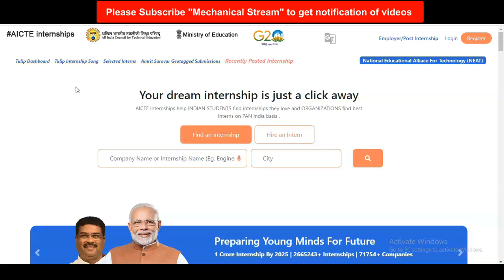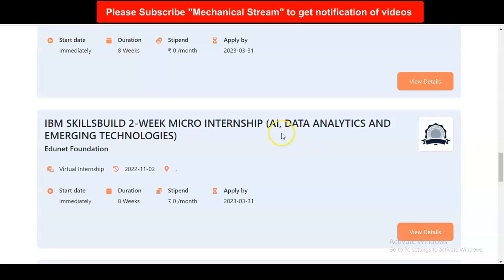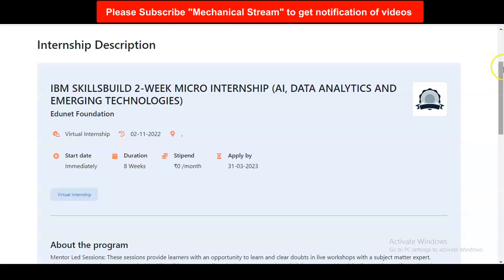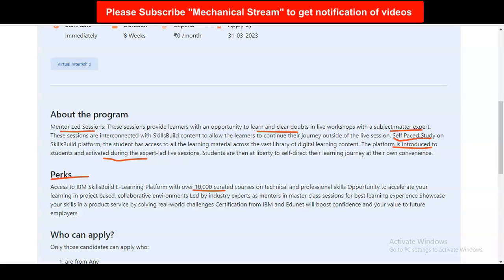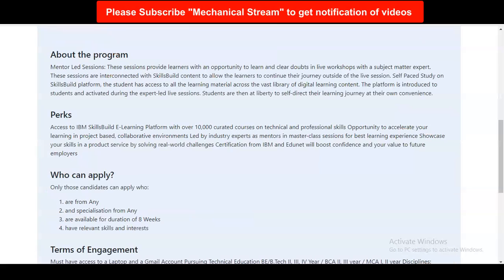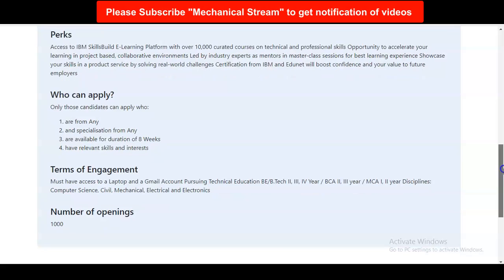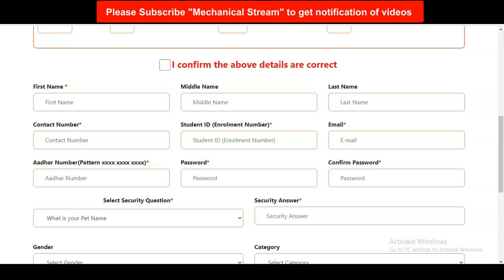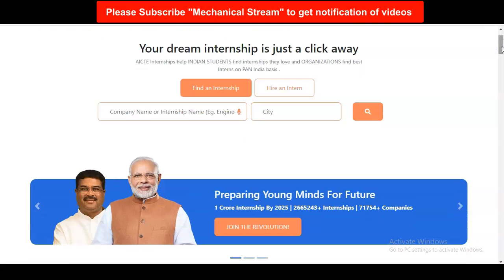Internship for college students | Internship Work From Home | IBM internships | Data Analyst Jobs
AICTE internships | Internships for college students | Virtual internship with certificates | Online internships | Internship for engineering students | Data Analyst internship | Data Science | Business Analyst | Cloud computing

This video is regarding the  free IBM online Internship with Certificate. These certificate will boost your career. This internship is offered by IBM company. This certification is free online certification course.

IBM Internship
AICTE internships
Government internships
Freshers internships
power bi internship
data analyst certification course
IT internships
data analyst internship work from home
sql projects
virtual internships
Freshers internship
kpmg internships
PWC internships
sap certification